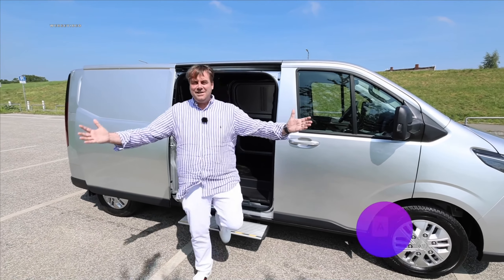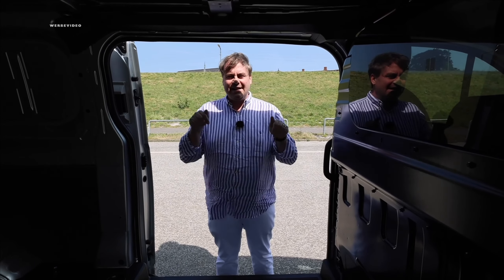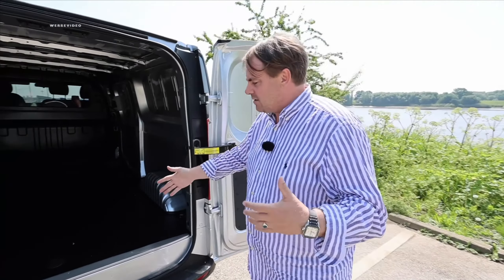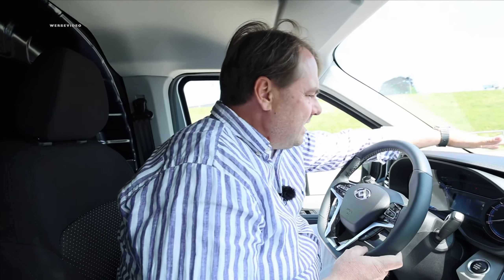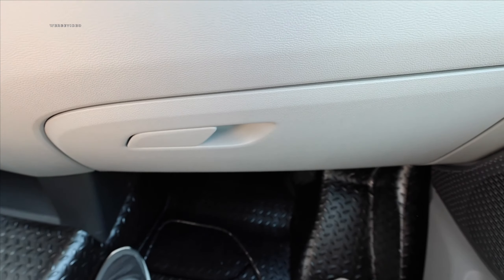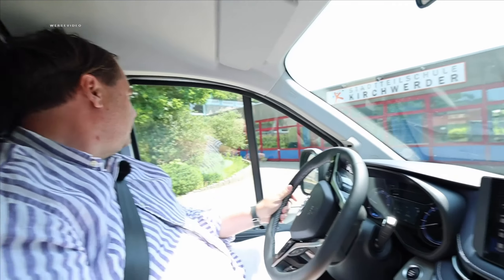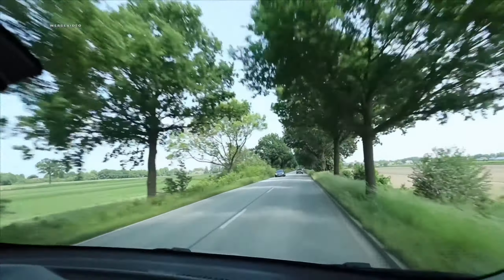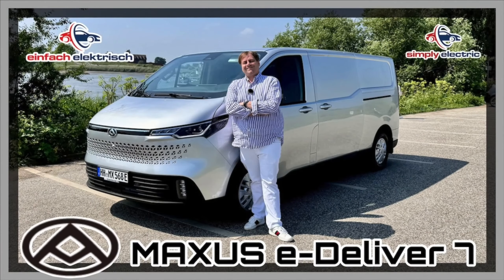Maxus e Deliver 7 revolutionizes the electric van⁉️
Maxus has created its new driving force in Europe and started the process!

We are talking about the new Maxus e-Deliver 7, which aims to revolutionize the electric van sector in terms of price and performance.

The Maxus e-Deliver 7 is available in two lengths and two roof heights, each with a decent payload and towing capacity.

We had the opportunity to try out the new Maxus e-Deliver 7 in the L2, i.e. the long wheelbase and large battery, for you and show you a complete review including a driving report in this video.

Please also give the video a thumbs up/down.

Imprint